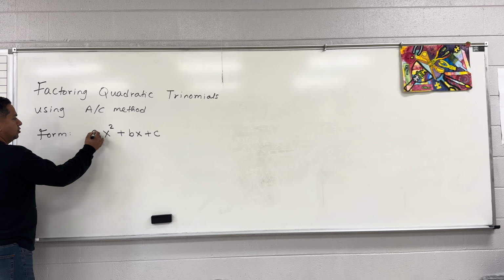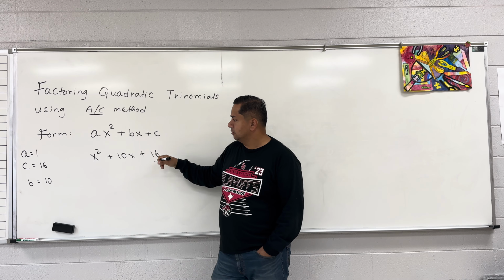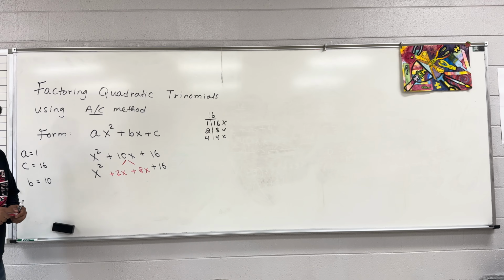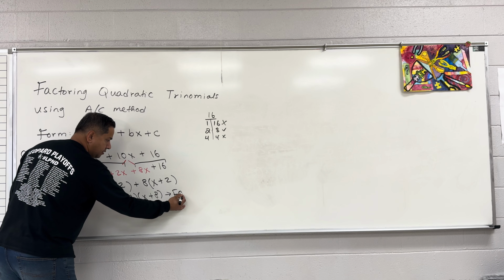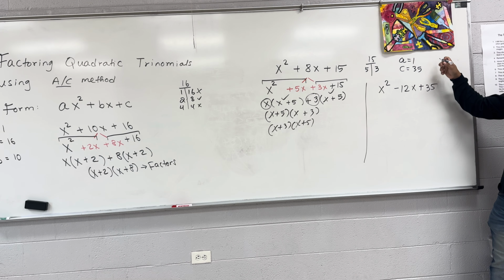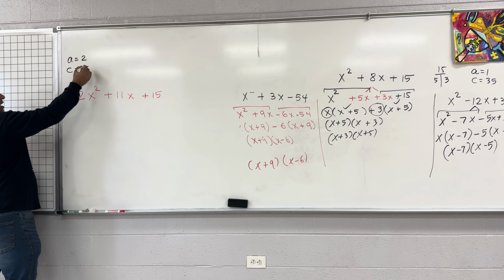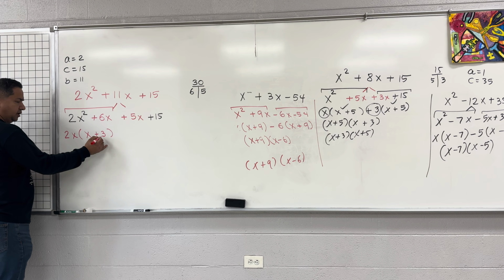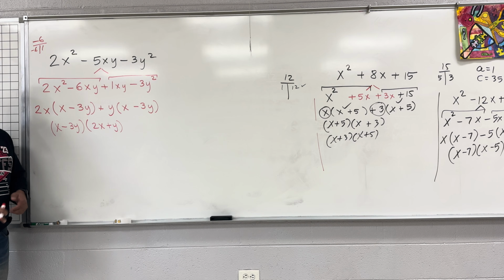Factoring Quadratic Trinomials by A/C Method